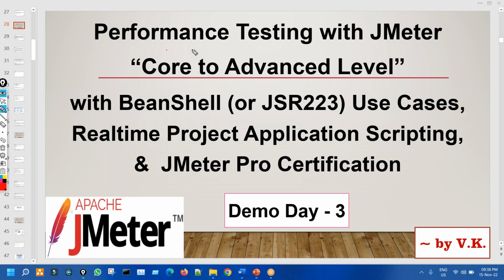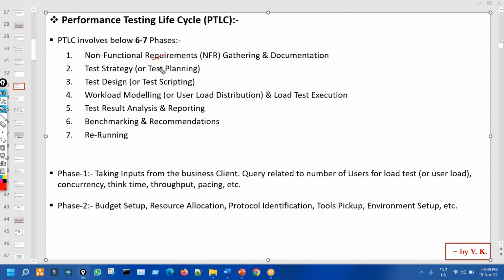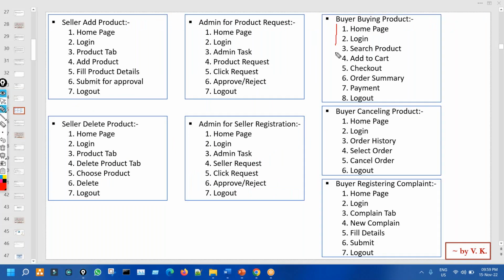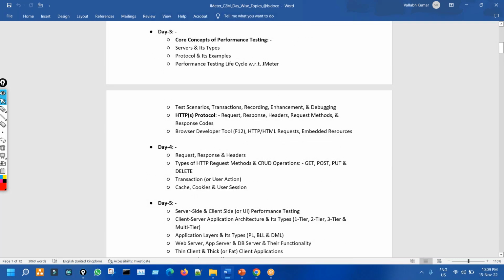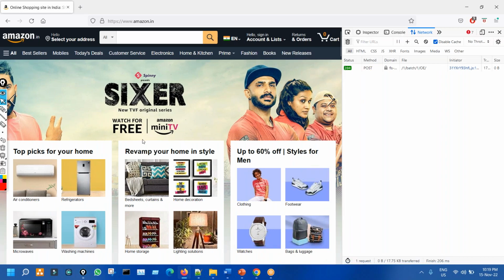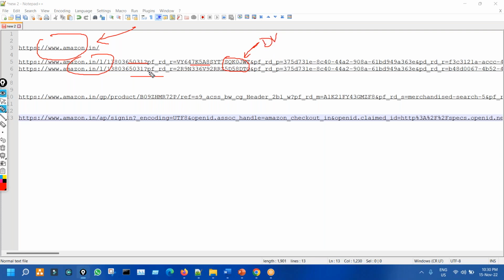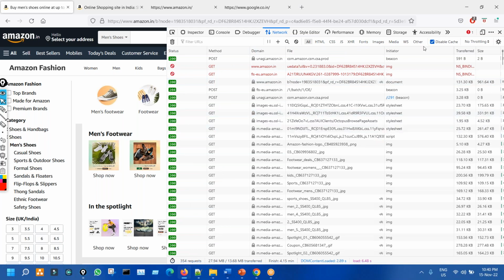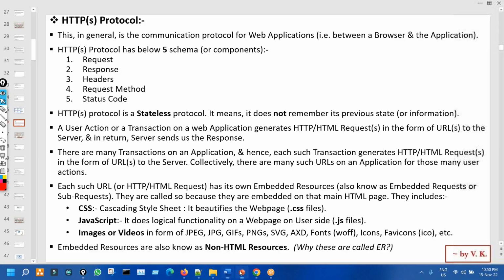JMeter Core to Advanced with BeanShell Day 3. Pls contact or whatsapp us on +91-8019952427 to enroll